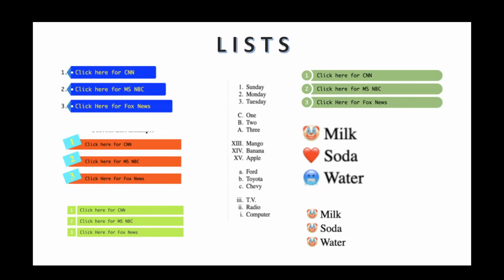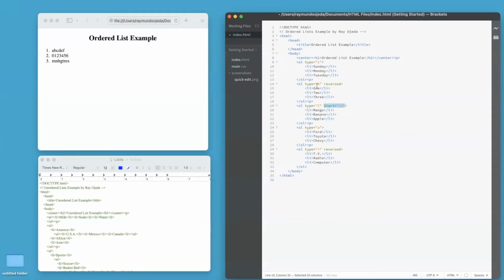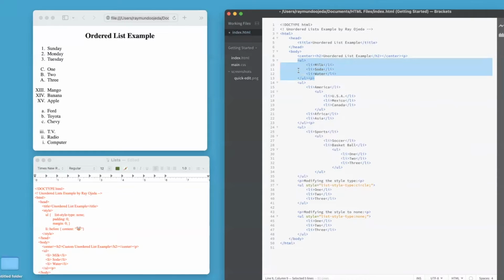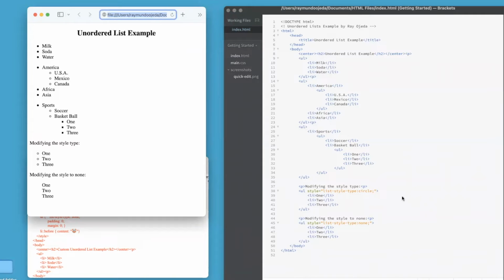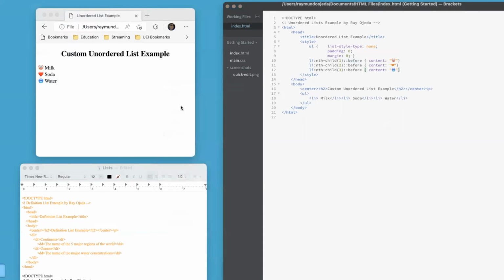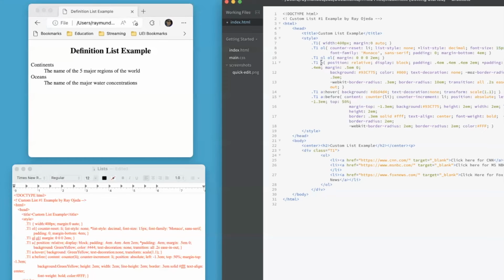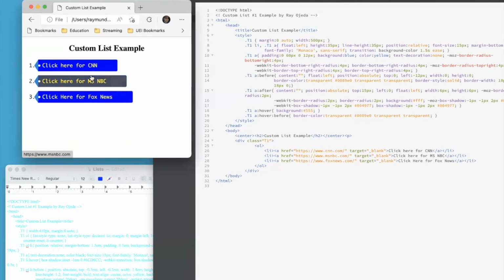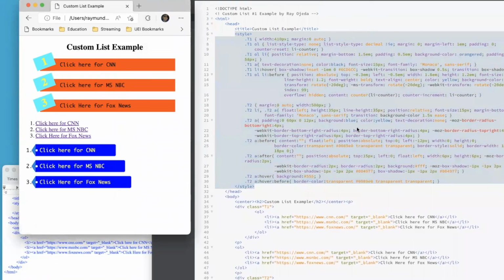HTML Lists Tutorial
HTML Tutorial on lists, Ordered, Unordered, Definition, customization of lists with CSS.